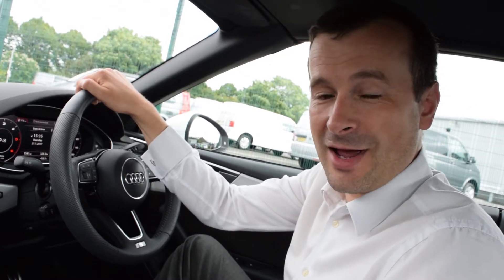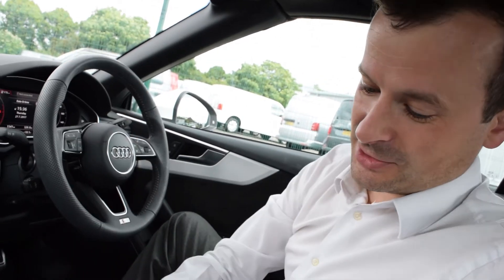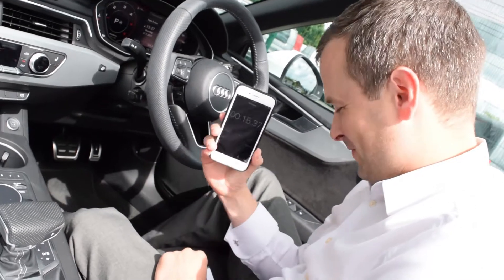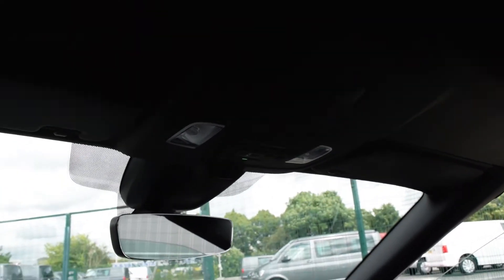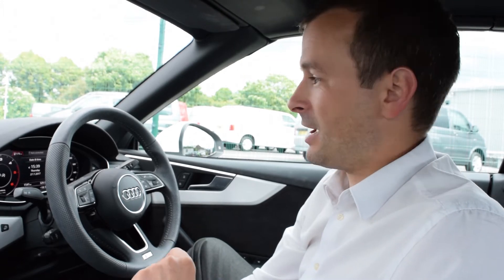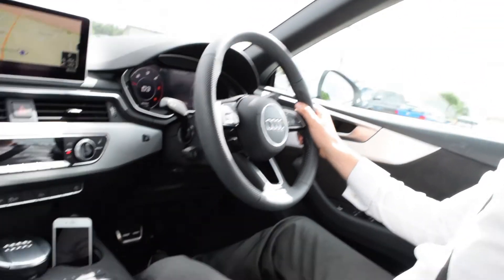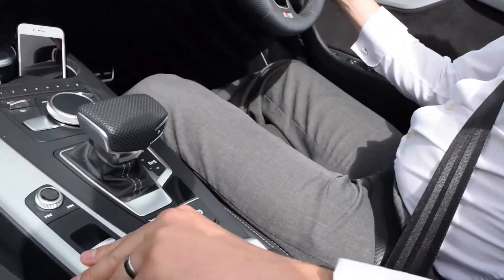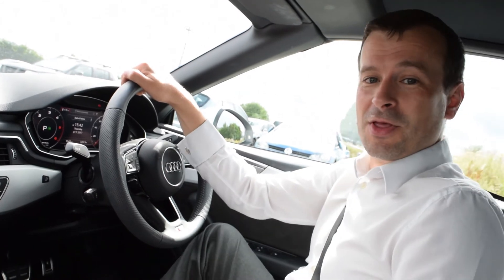2017 Audi A5 Cabriolet Roof Test | Not quite as advertised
Audi say that you can take the roof down on the Audi A5 Cabriolet in just 10 seconds - perfect for those moments when the sun peeks out, and you want to catch some rays while cruising along. At the first sign of rain, Audi say that you can put the roof up just as quick!

We put those claims to the test in this video. Can the 2017 Audi A5 Cabriolet meet our expectations?

Let us know what cars you want to see us feature or test drive.